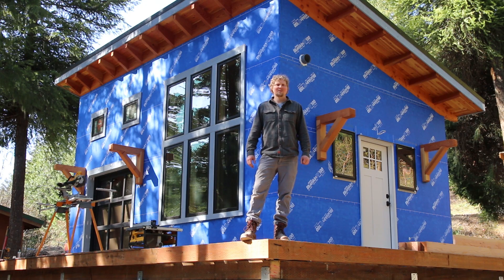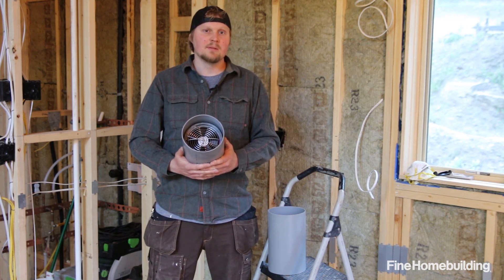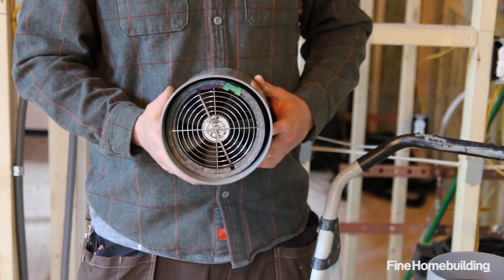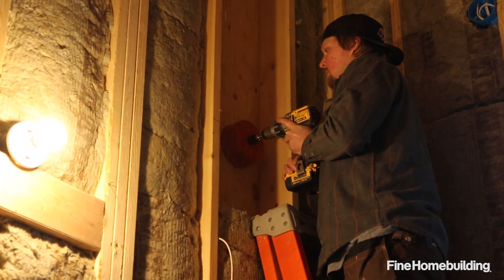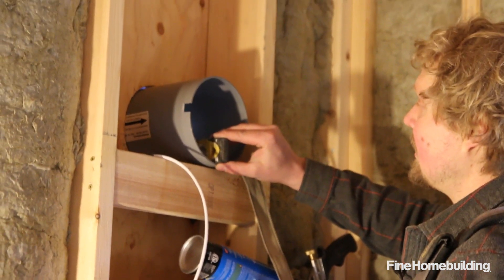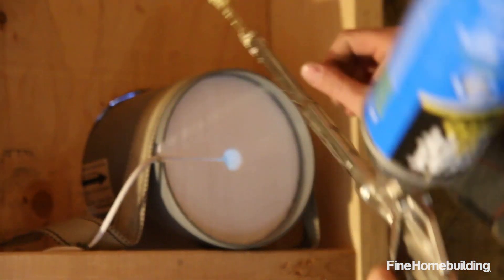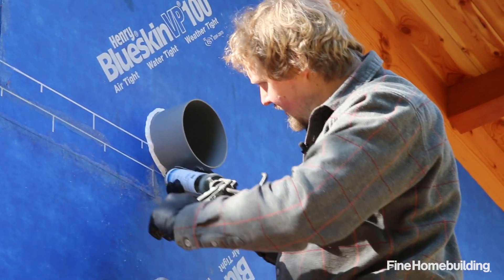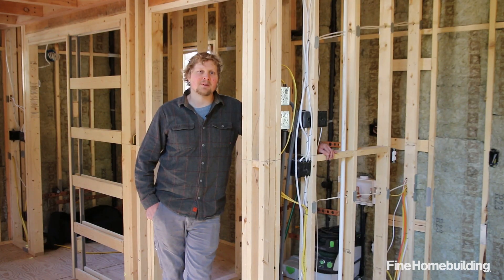Simple Mechanical Ventilation System for a Small Cabin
In this episode of Job-Site Diaries, remodeler Josh Oduin is back in Leavenworth, WA, to talk about adding an HRV to provide balanced ventilation in his new cabin. Josh explains how the Lunos E2 HRV system works, why it's a good fit for his new home, and how easy it is to install.